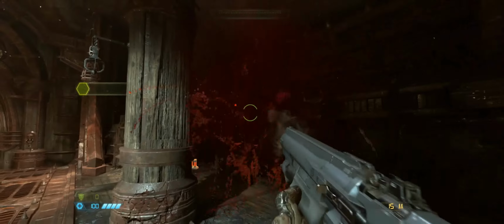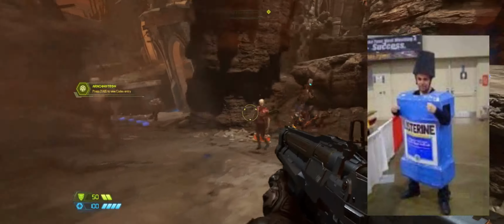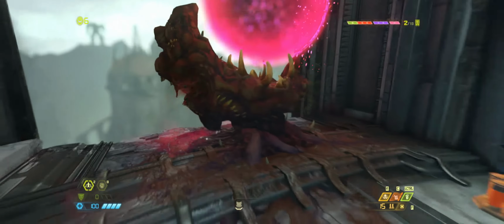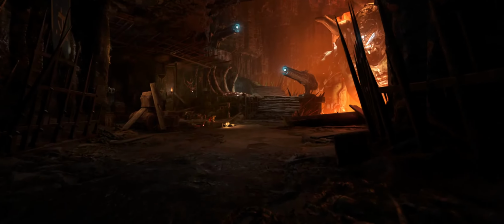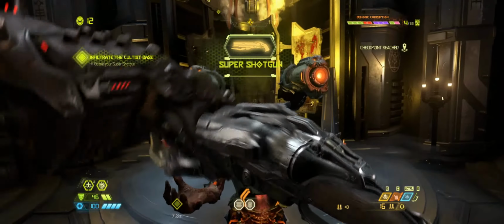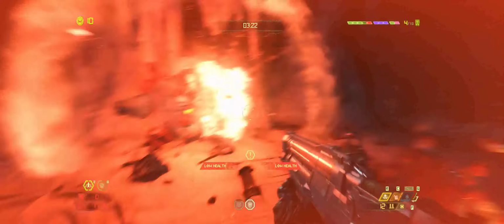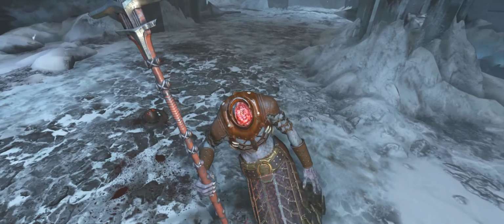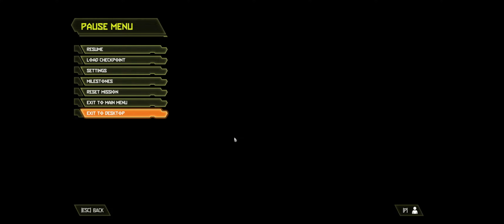Can You Beat Doom Eternal With ONLY The Combat Shotgun!?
Doom Eternal is one masterpiece of a game from the gameplay, to the environment and most certainly the music. But how much did ID pay attention to gun design?

For the sake of... curiosity, I decided to challenge myself and see if I could Beat Doom Eternal with only the combat shotgun, I could use the chainsaw for ammo every gadget on the shoulder cannon, blood punch and eventually the crucible to!. I didn't want to half-ass this challenge so I completed EVERY SINGLE secret encounter and slayer gate!

This is part 1 of a part 2 series as there are just so many juicy details to talk about.